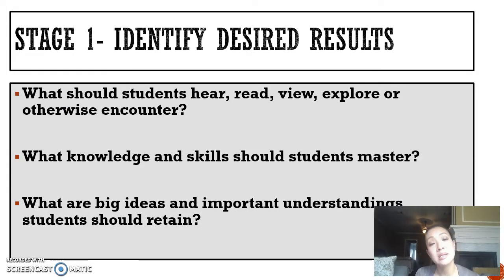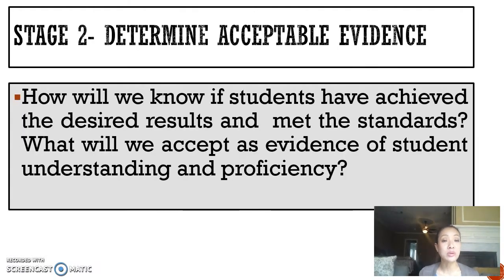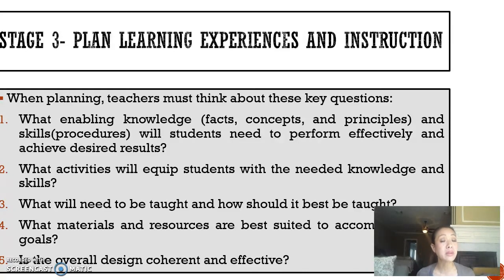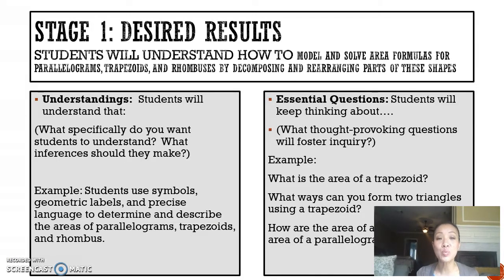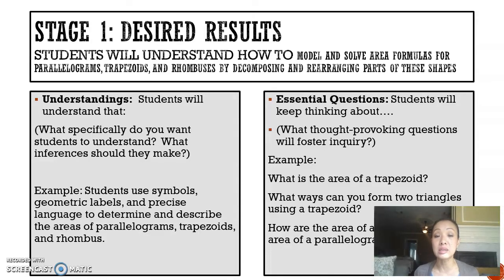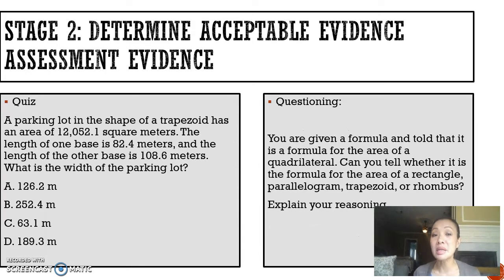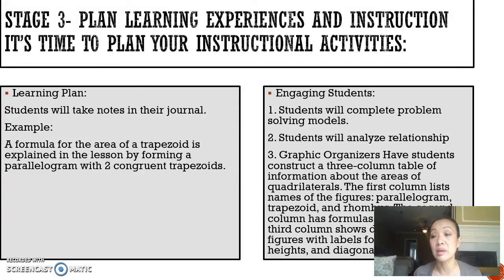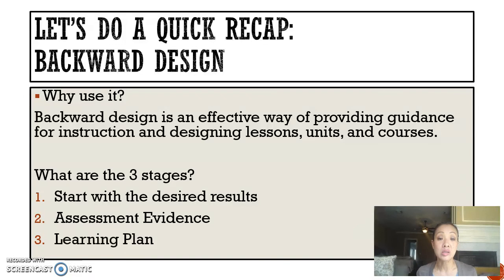Backward Design 549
Power point presentation on Backward Design and Implementing Backward Design using 6th grade math.